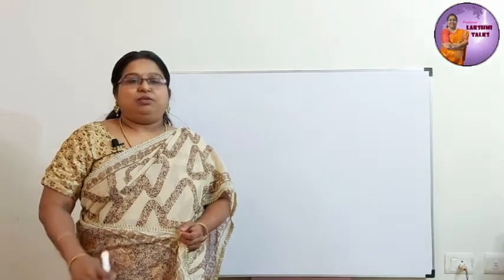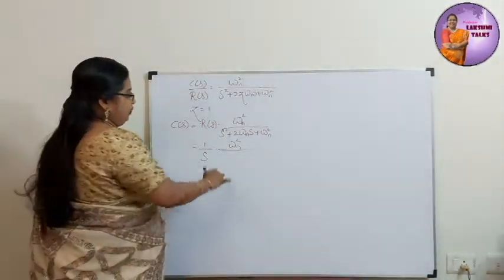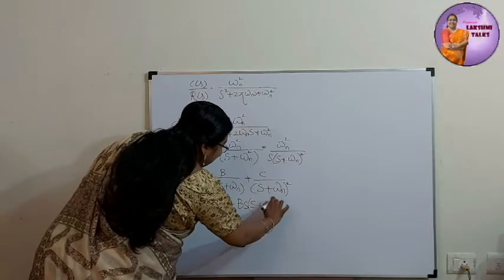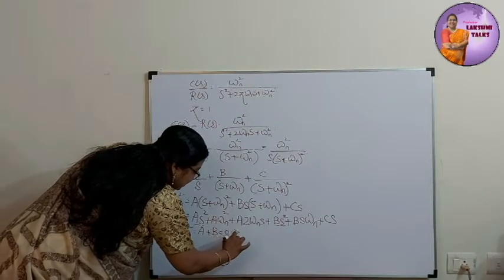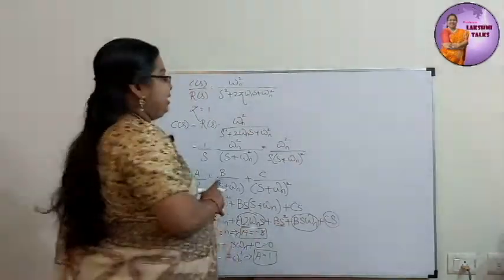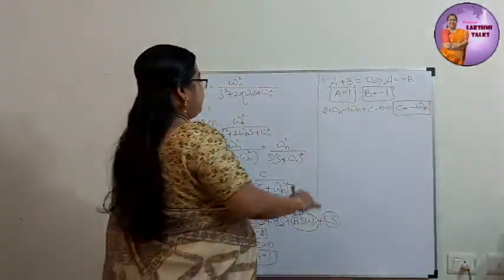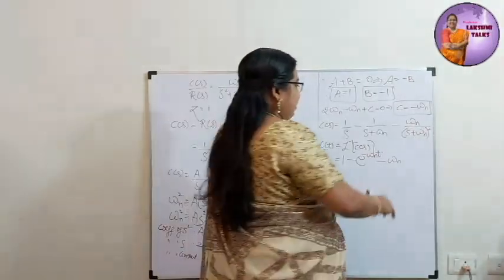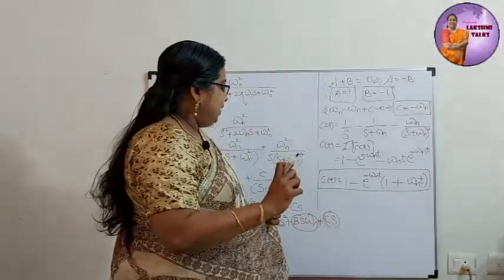Control Systems Lecture 23 – II Order Critically damped System Response to Unit Step Input (English)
Topics Covered:
Second Order Critically damped System Response to Unit Step Input - Derivation